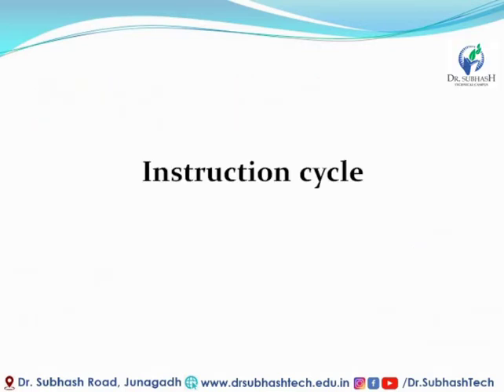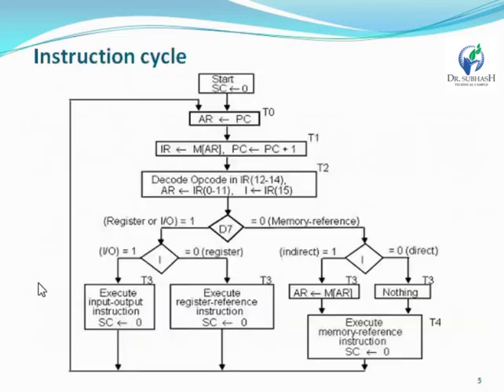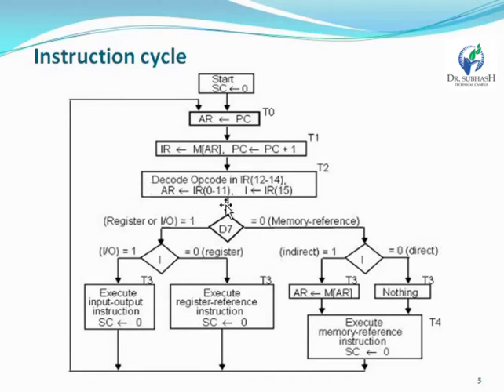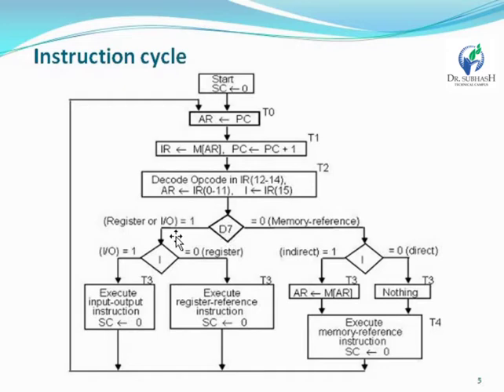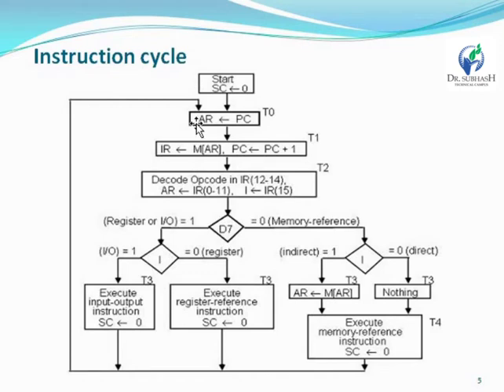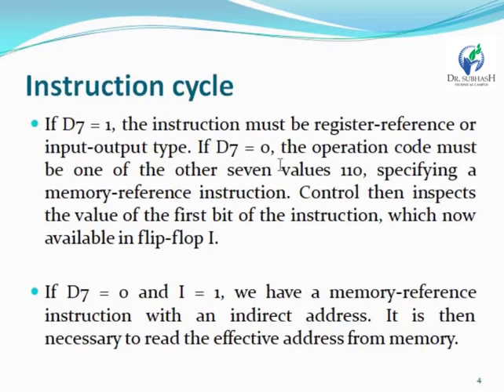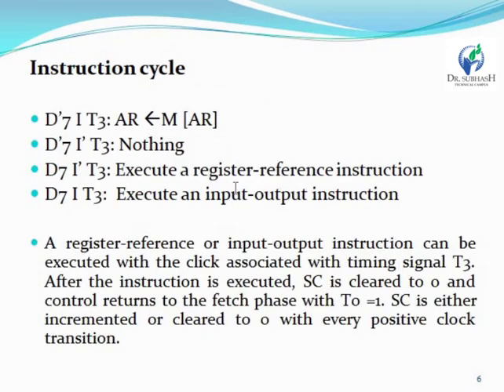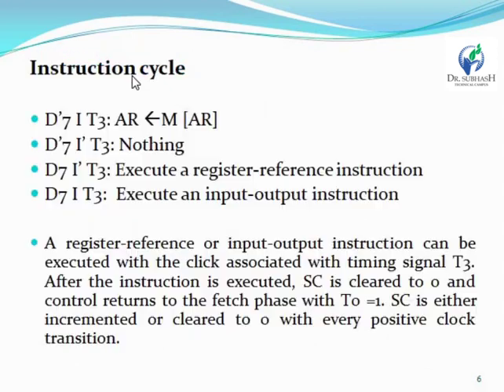Unit 2.2 Instruction Cycle